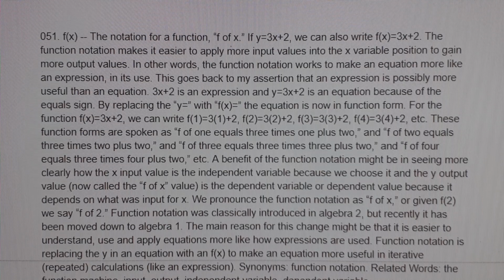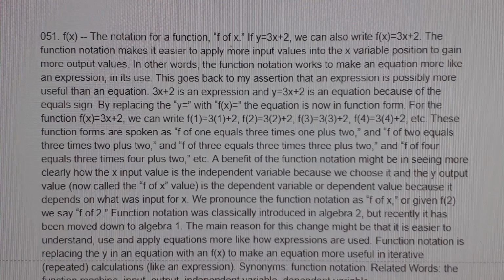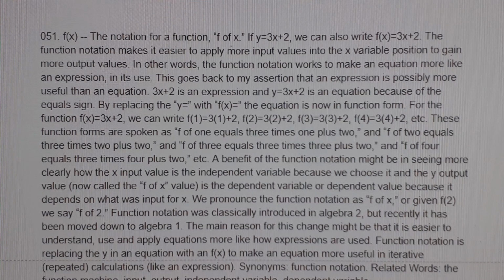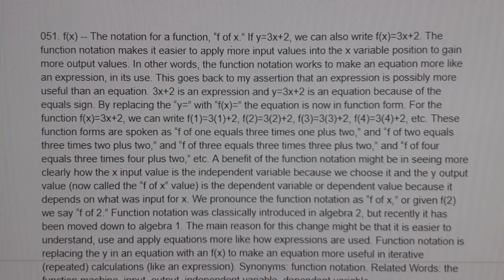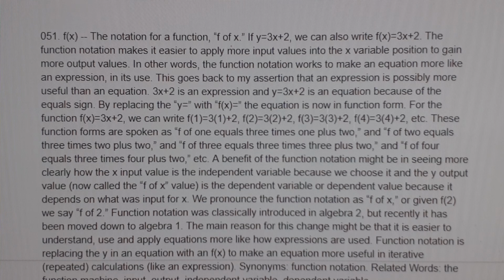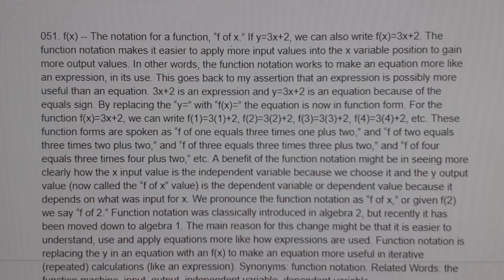CreatorMath.com Algebra 1 Vocabulary 051. f(x) -- The notation for a function, “f of x.”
051. f(x) -- The notation for a function, “f of x.” If y=3x+2, we can also write f(x)=3x+2. The function notation makes it easier to apply more input values into the x variable position to gain more output values. In other words, the function notation works to make an equation more like an expression, in its use. This goes back to my assertion that an expression is possibly more useful than an equation. 3x+2 is an expression and y=3x+2 is an equation because of the equals sign. By replacing the “y=” with “f(x)=” the equation is now in function form. For the function f(x)=3x+2, we can write f(1)=3(1)+2, f(2)=3(2)+2, f(3)=3(3)+2, f(4)=3(4)+2, etc. These function forms are spoken as “f of one equals three times one plus two,” and “f of two equals three times two plus two,” and “f of three equals three times three plus two,” and “f of four equals three times four plus two,” etc. A benefit of the function notation might be in seeing more clearly how the x input value is the independent variable because we choose it and the y output value (now called the “f of x” value) is the dependent variable or dependent value because it depends on what was input for x. We pronounce the function notation as “f of x,” or given f(2) we say “f of 2.” Function notation was classically introduced in algebra 2, but recently it has been moved down to algebra 1. The main reason for this change might be that it is easier to understand, use and apply equations more like how expressions are used. Function notation is replacing the y in an equation with an f(x) to make an equation more useful in iterative (repeated) calculations (like an expression). Synonyms: function notation. Related Words: the function machine, input, output, independent variable, dependent variable.

f(x)
The notation for a function, “f of x”
What is done to an equation
What is done to an expression
The graph of a function with the highest power 2 like y=x^2

Good luck!